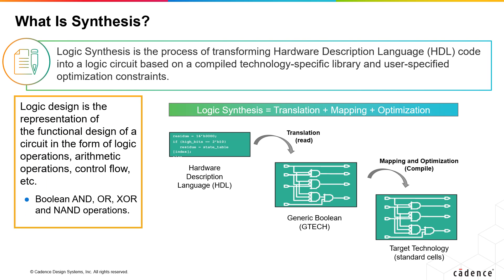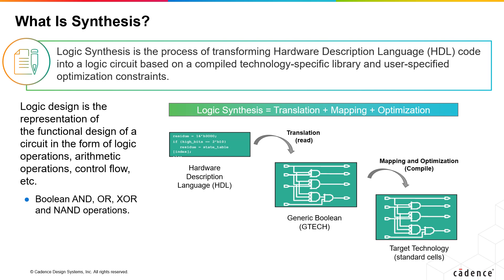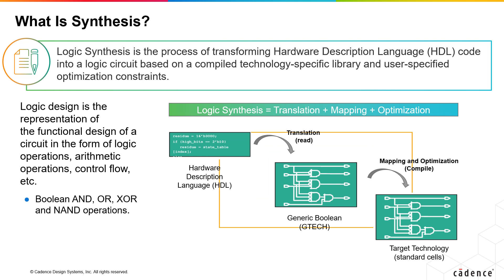What Is Synthesis in VLSI Design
In this 1-minute video, you will learn the concept of synthesis.